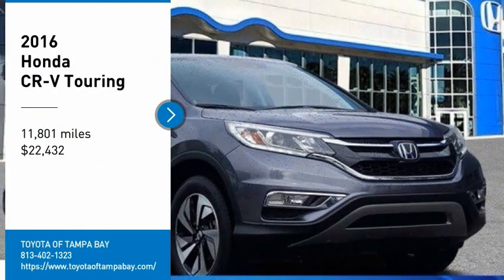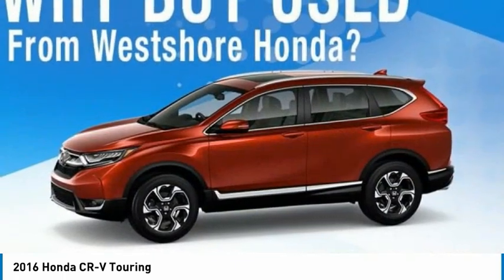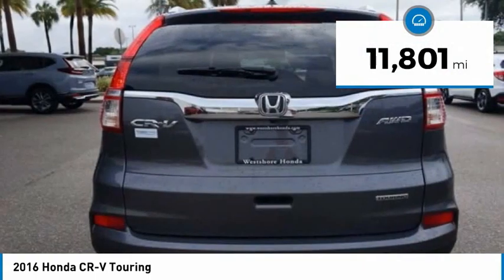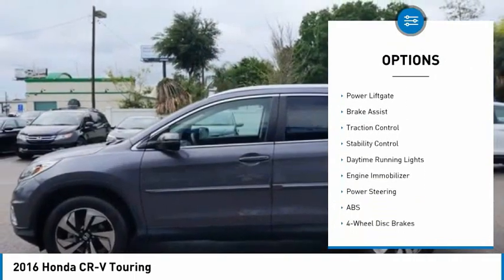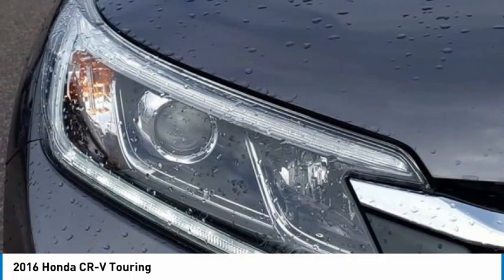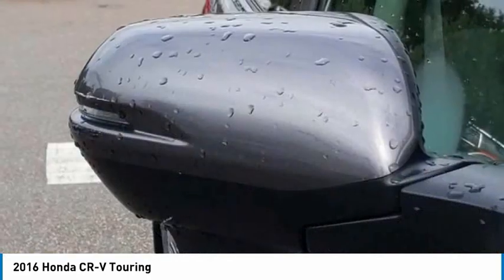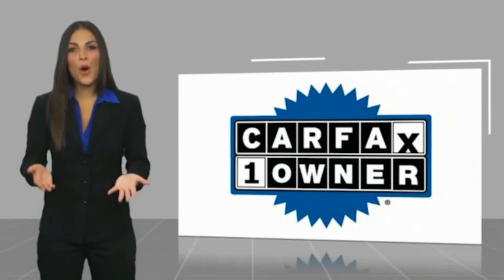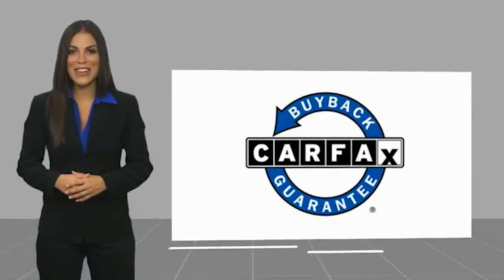2016 Honda CR-V 085461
2016 Honda CR-V Touring

**TAKE ADVANTAGE OF OUR REAL NATIONWIDE LIFETIME WARRANTY. UNLIMITED TIME AND UNLIMITED MILES**NAVIGATION SYSTEM, POWER MOONROOF, HEATED LEATHER BUCKET SEATS, POWER DRIVER FRONT SEAT, STEERING WHEEL MOUNTED AUDIO CONTROLS, DISTANCE-PACING CRUISE CONTROLS, POWER DRIVER FRONT SEAT, ALLOY WHEELS, 2.4L I4 DOHC 16V I-VTEC 25/31 CITY/HIGHWAY MPG, ODOMETER IS 41506 MILES BELOW MARKET AVERAGE!!Awards:* 2016 IIHS Top Safety Pick+ (With Touring Model) * 2016 KBB.com Brand Image AwardsKelley Blue Book Brand Image Awards are based on the Brand Watch(tm) study from Kelley Blue Book Market Intelligence. Award calculated among non-luxury shoppers. Kelley Blue Book is a registered trademark of Kelley Blue Book Co., Inc. Reviews:* Exceptional fuel economy compared to other crossovers; plenty of adult-sized room in both seating rows; more cargo capacity than most rivals; rear seatbacks fold flat at the tug of a lever; appealing roster of tech and safety features. We are located at 2522 N. Dale Mabry Hwy, Tampa FL 33607.